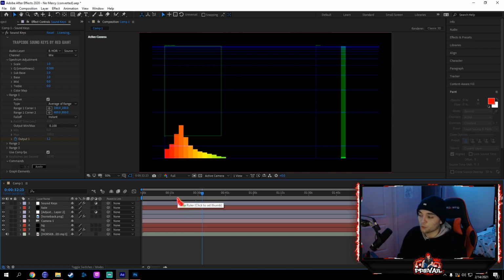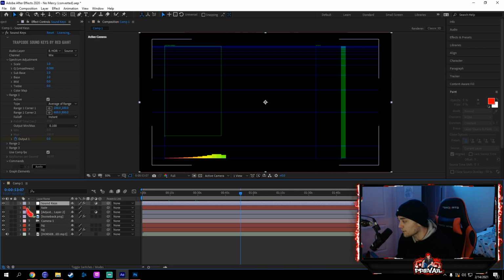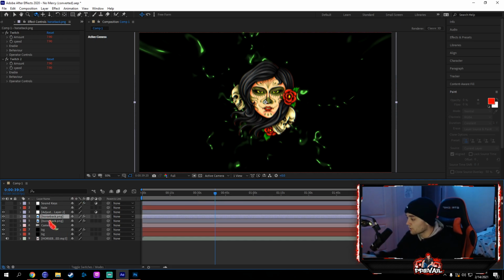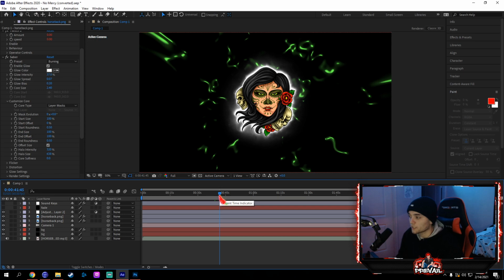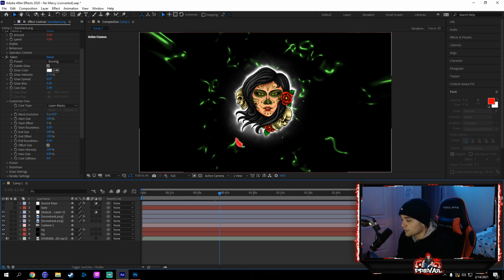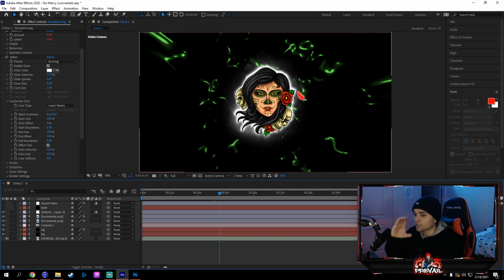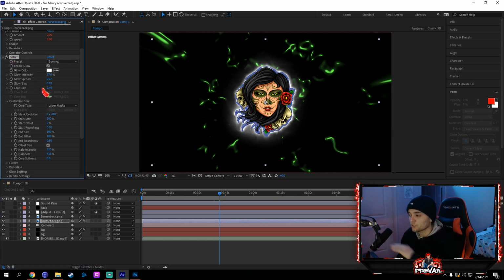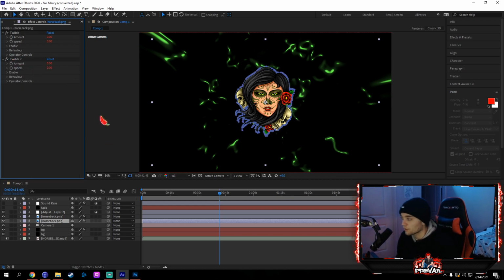[Tutorial] New Secret Sauce for Beat Visualizers!?!? | Using After Effects CC!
You all were having alot of issues on my last tutorial so this is a follow up to those issues as well as some more secret sauce given out to improve your visualizers!

🔴USAGE🔴
Absolutely ANY USE of my beats (Including leased beats) REQUIRE CREDIT IN THE TITLE (Prod. by PrevailBeats). There are NO exceptions. Any social media use of my beats require credit to me IN THE CAPTION via @'s above.

The free version of this beat is available for non-profit evaluation purposes only. This means YouTube or Soundcloud use with NO monetization.

Tags (Ignore):
How to make high quality beat videos, How to make beat videos on youtube,